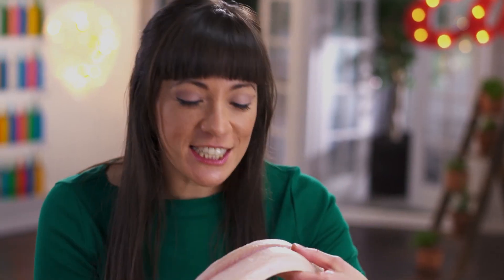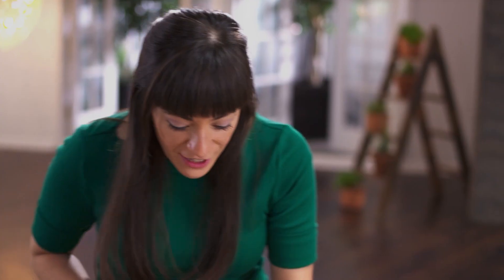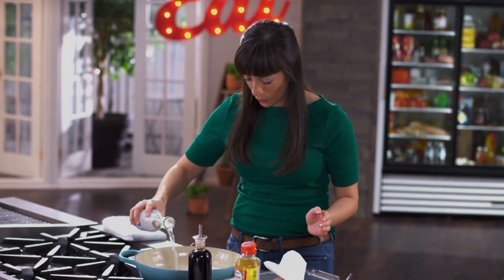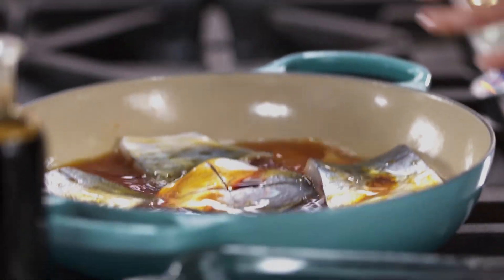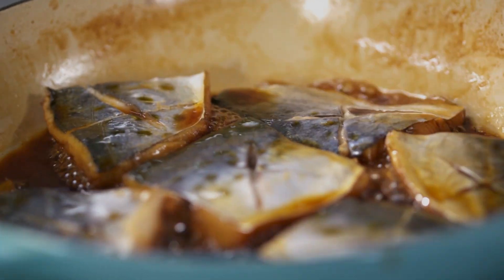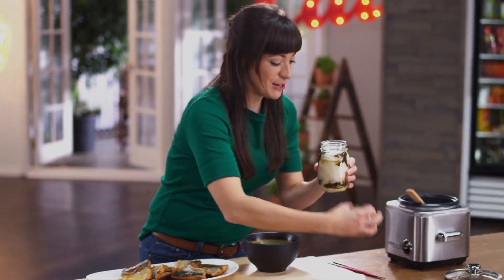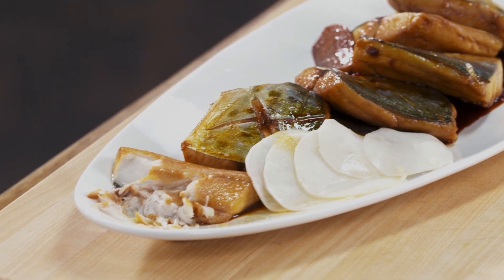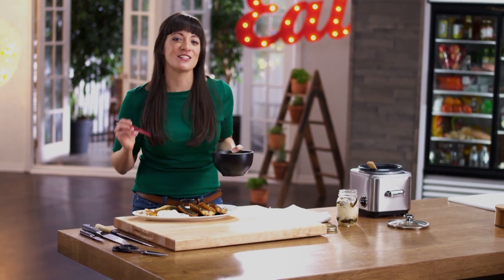One World Kitchen - Easter Fish Dish | WPBS Weekly: Inside the Stories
This coming Sunday, many of us will be celebrating Easter. And if you are looking for a meatless dish that's different from what you usually create, we have an idea. Simmered Mackerel from "One World Kitchen" could be your holiday solution this year!

WPBS Weekly: Inside the Stories is brought to you by: The Watertown Oswego Small Business Development Center, Carthage Savings, The J.M. McDonald Foundation, and The Doctor D. Susan Badenhausen Legacy fund of The Northern New York Community Foundation.  Additional funding from the New York State Education Department.